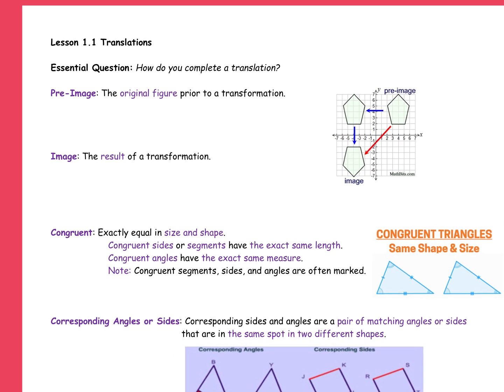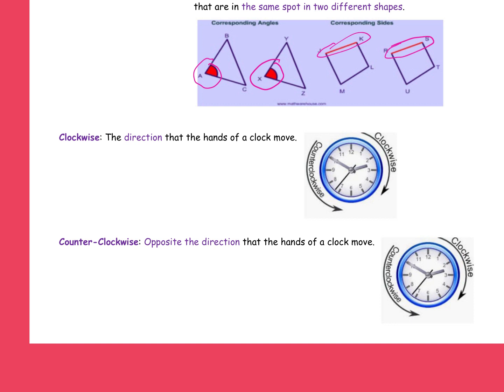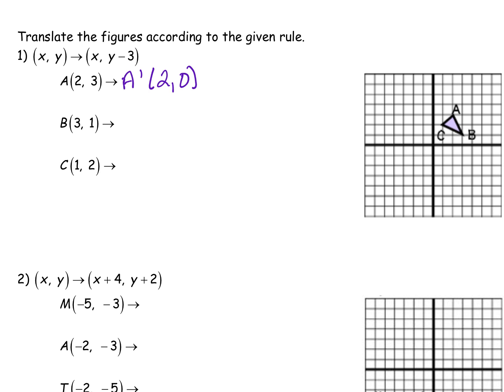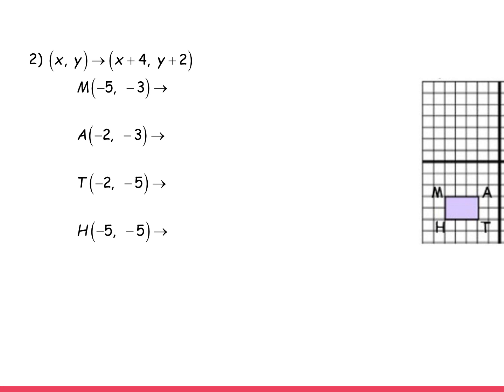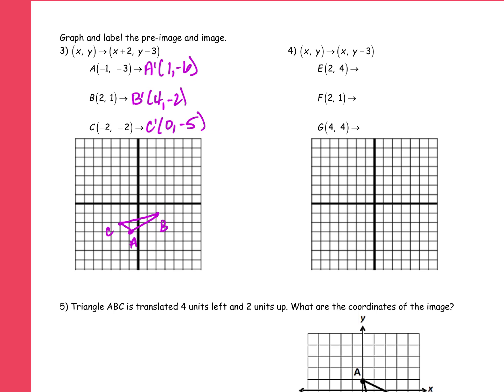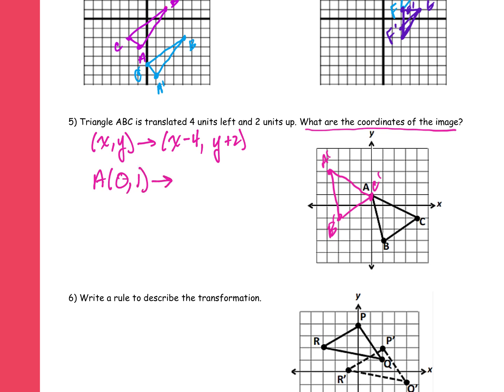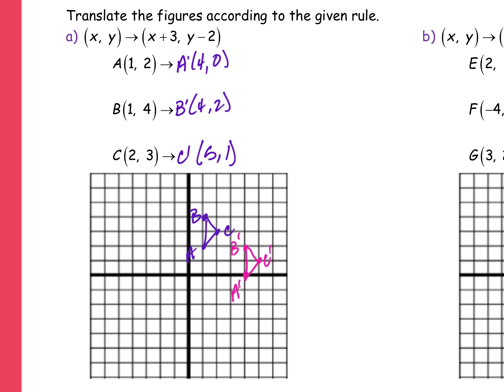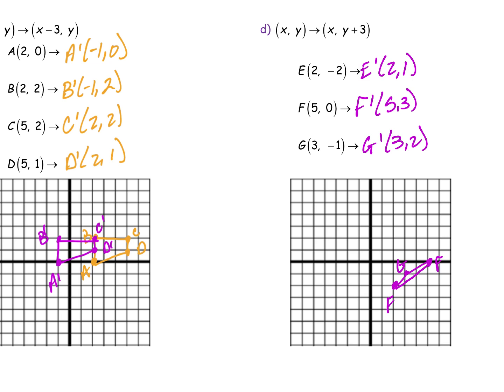Lesson 1.1 Translations.mp4